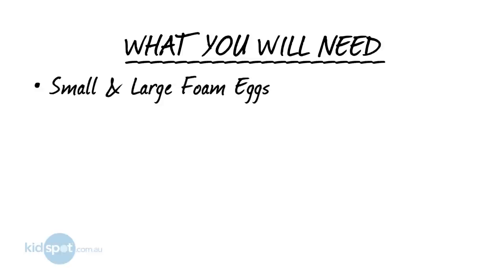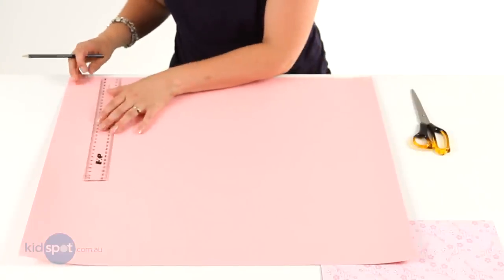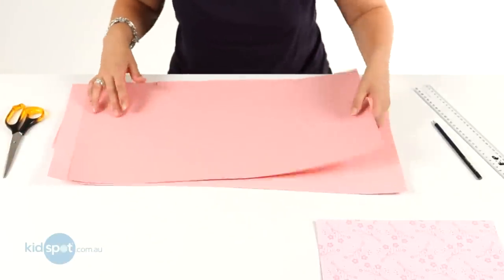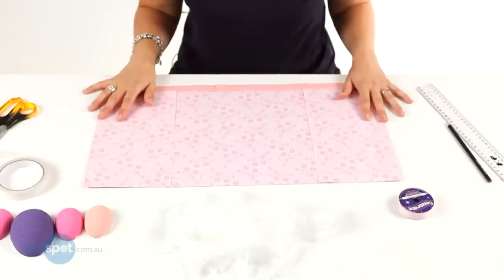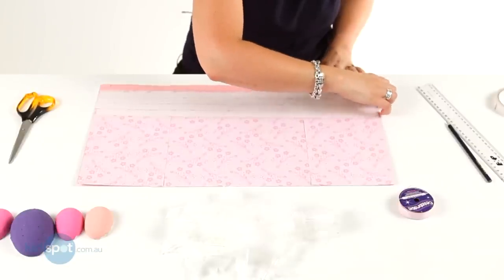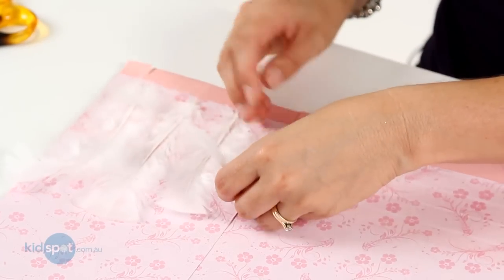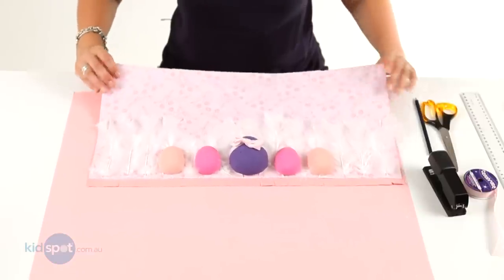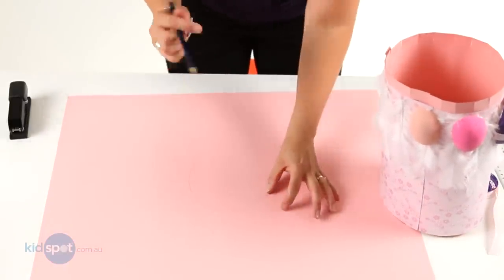How To Make An Easter Bonnet | Easter Fun Activities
Kids love Easter time and what better way to celebrate Easter than to get creative.

In this video you'll discover how to create a beautiful Easter bonnet - it's a great creative art and craft kids activity that your kids can wear to their Easter bonnet parade at school.

All you'll need is : Small & Large foam eggs, 2 big sheets of cardboard, paint and paint brush, decorative paper, feathers, ribbon, glue, double-sided tape and then just watch this video.

Kidspot.com.au, we have all the games, craft and activities you need to keep them happy. Lots of educational and easy ideas. And did we mention cooking? There's LOADS of easy recipes for kids and busy families - dinners and treats, too.